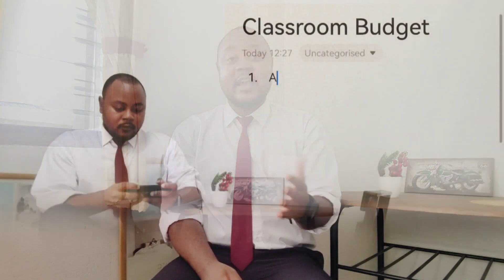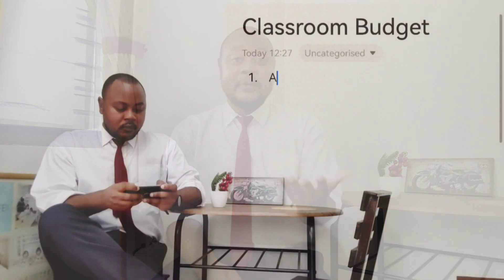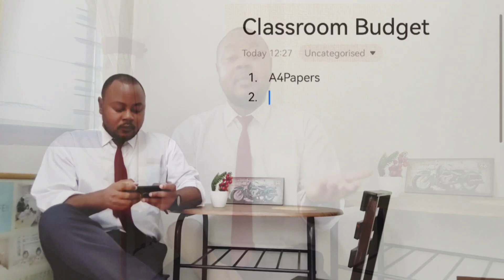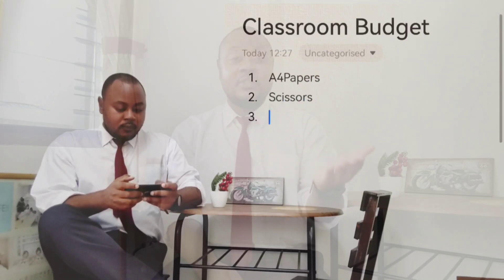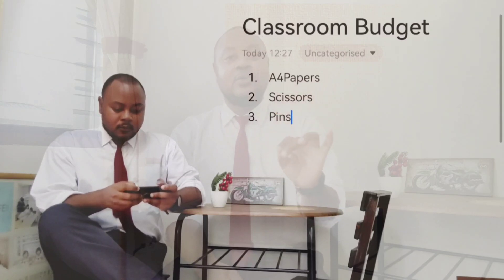How to manage classroom budget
How to manage teacher's classroom budget.
Classroom budget is money giving to homeroom teachers to buy additional classroom supplies. Managing this classroom budget is difficult for some teachers. That explains why this video shares tips on how and when to use a classroom budget.

TIMESTAMPS:
00:00 Introduction
0:15 What is Classroom Budget
1:54 Classroom resources